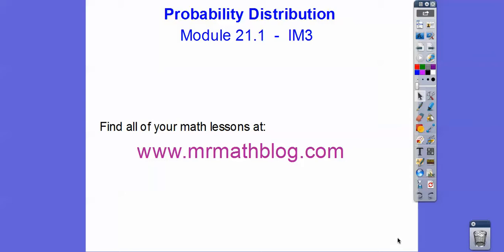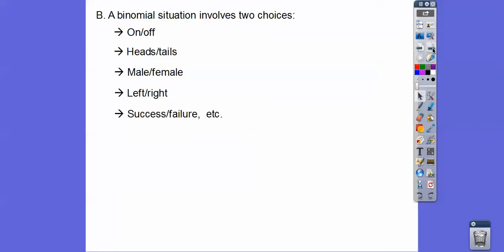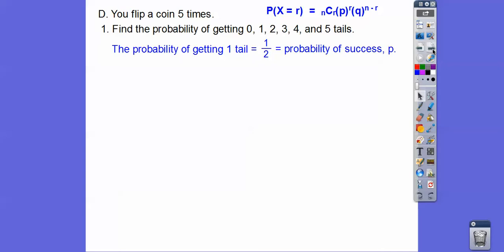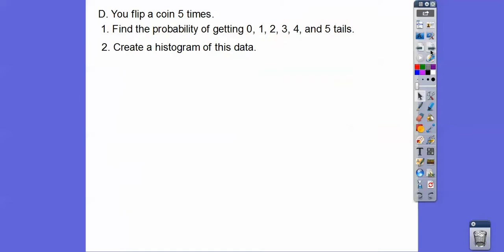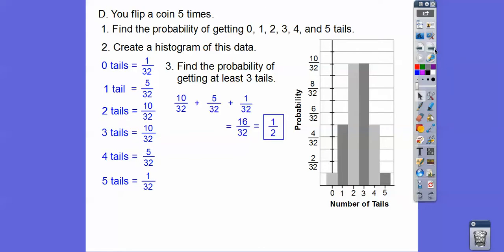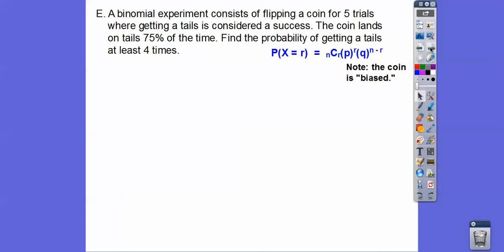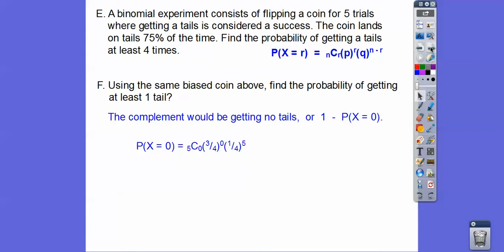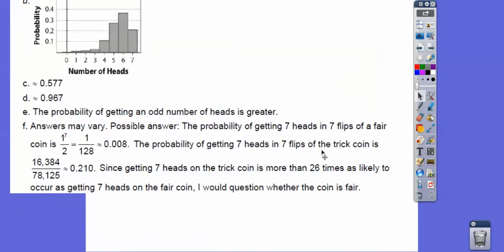Probability Distribution - Module 21.1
Here we are given a formula for finding the probability of a binomial distribution. Then we display the data using a histogram.